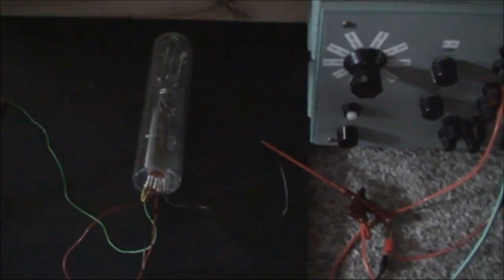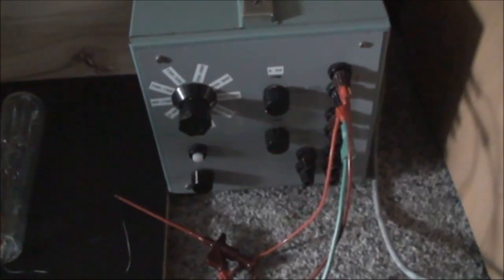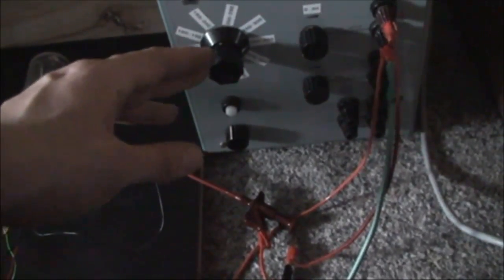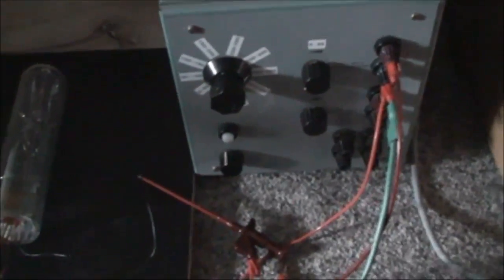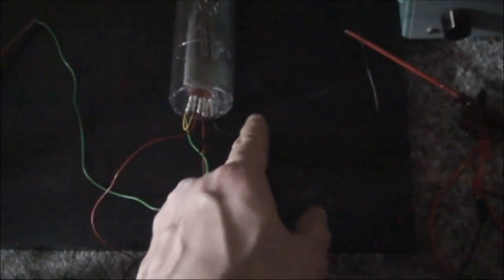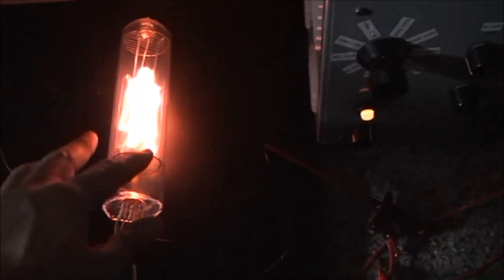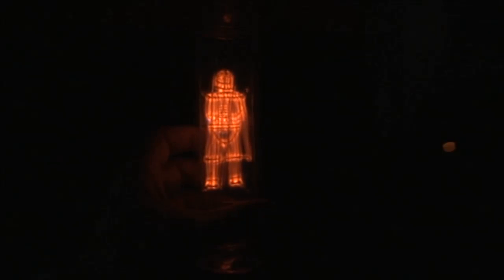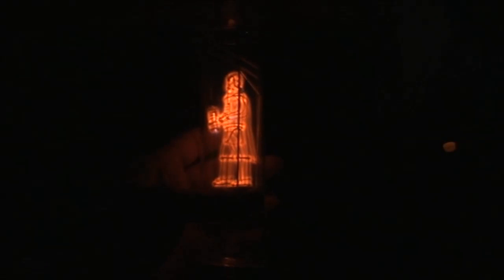Details of the 3D Darth Vader Nixie Tube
The video shows the tube details with reduced shutter time in some directions.